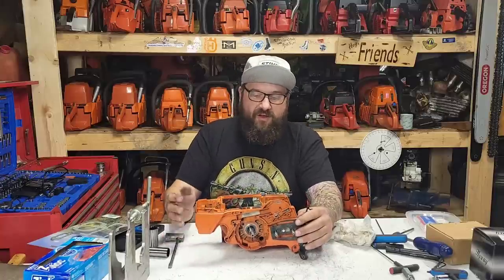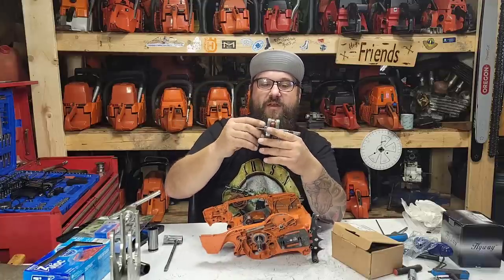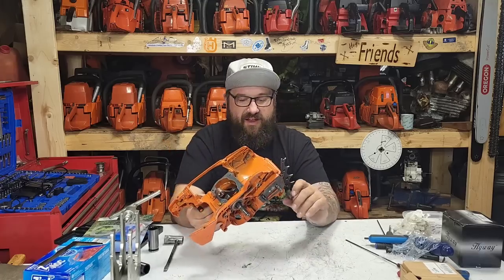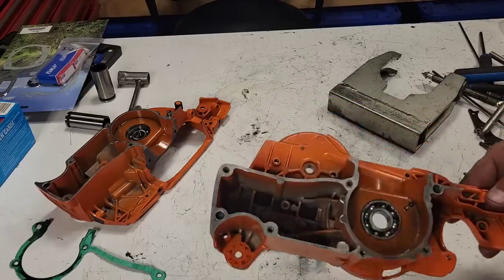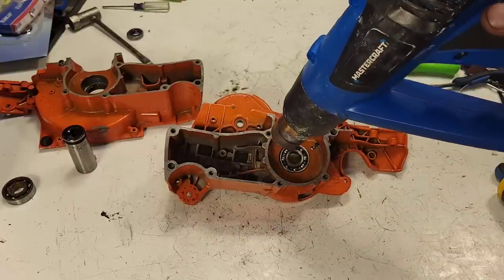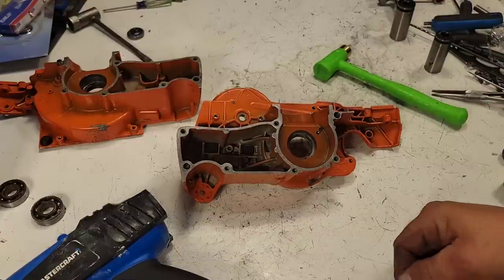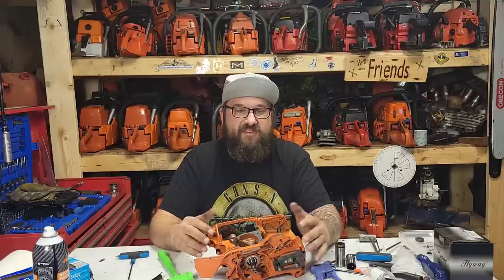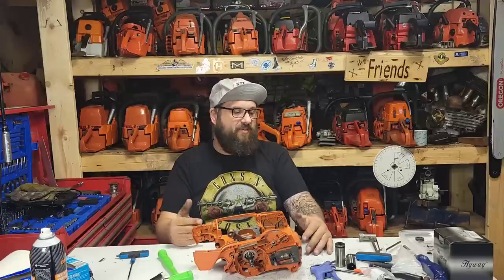Building a strong 372xp bottom end!!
Let's start the first 372xp build by replacing tje crankshaft and bearings.